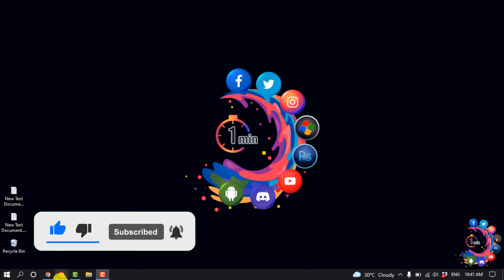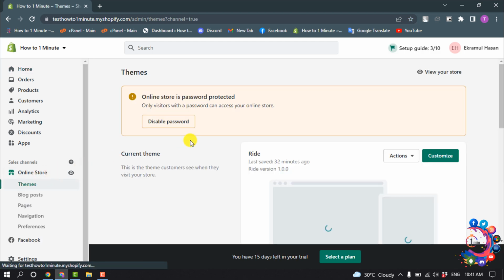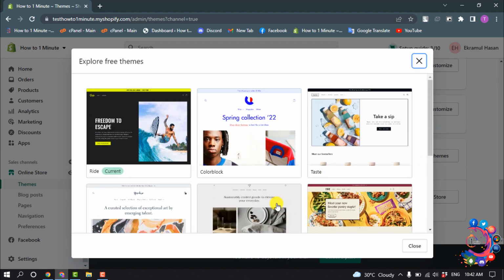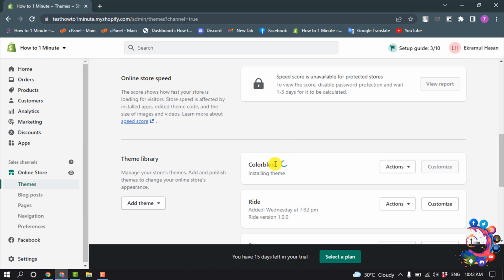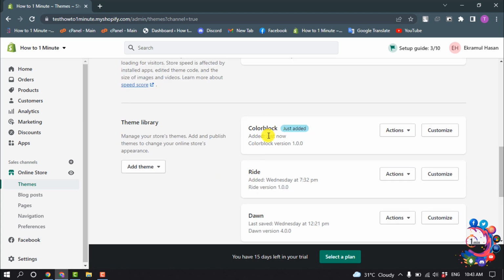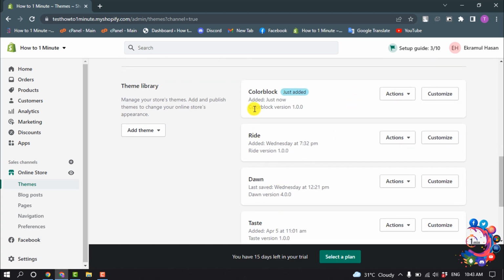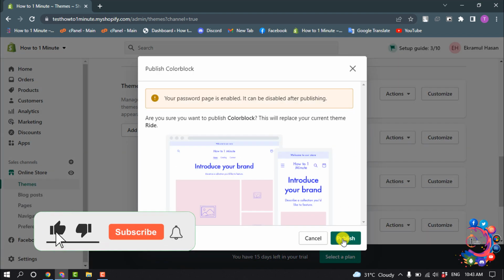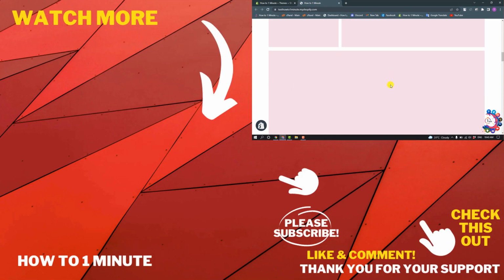How to change theme on shopify 2025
Tap Edit.
Click Theme settings.
Click Colors.
To open the color picker, click the color swatch for the content type color you want to change. ...
Click Save.

"how to change shopify theme without losing content"
"how to change theme colors shopify"
"shopify themes"
"how to delete current theme on shopify"
"shopify theme settings"
"shopify theme settings schema"
"shopify free themes"
"shopify publish theme"